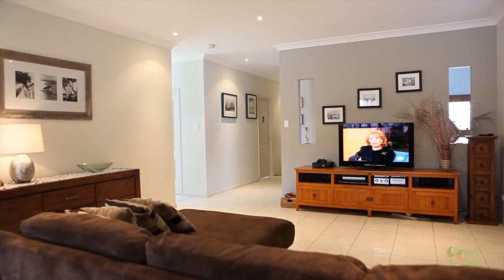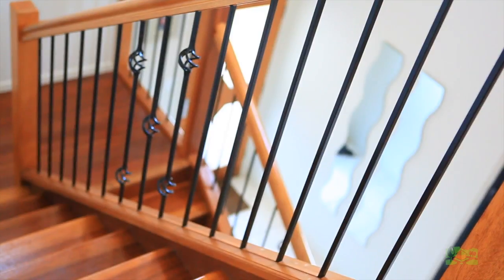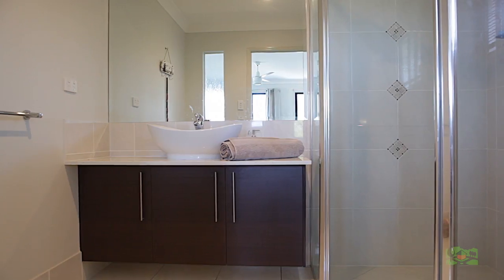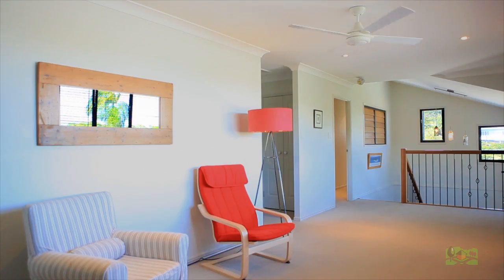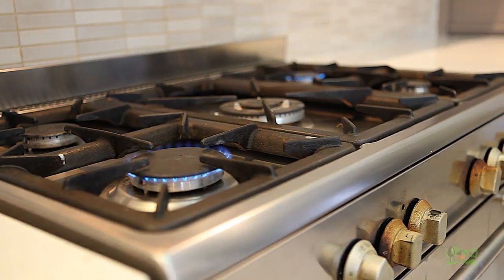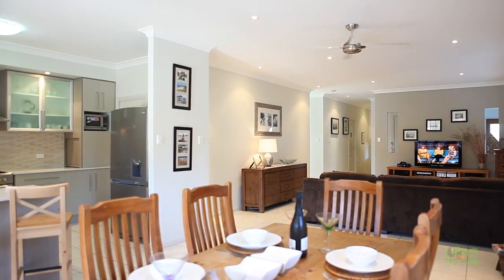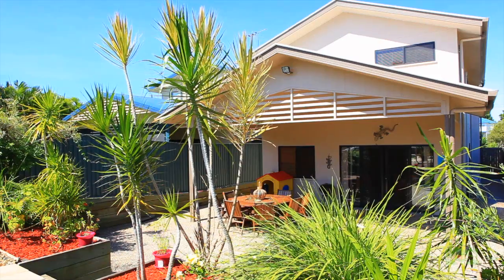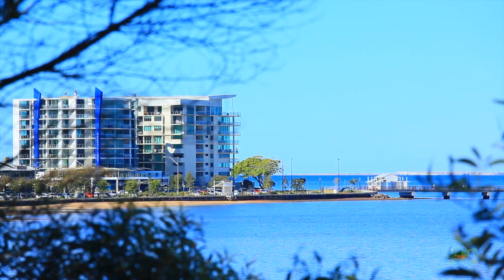109 Maine Rd Professionals